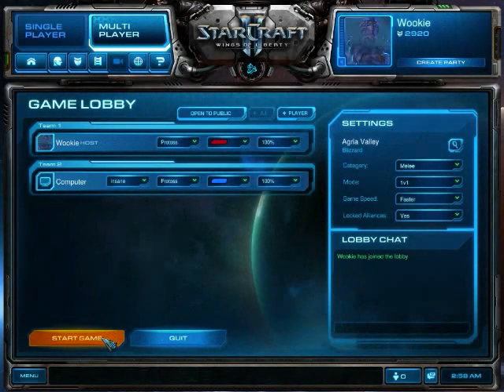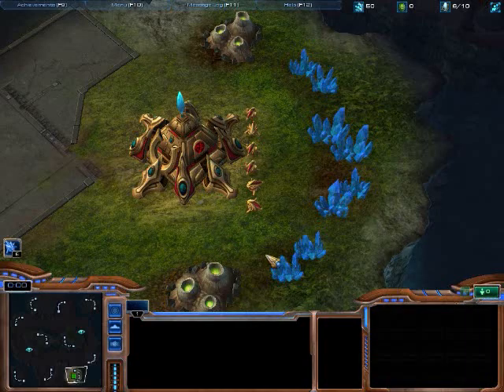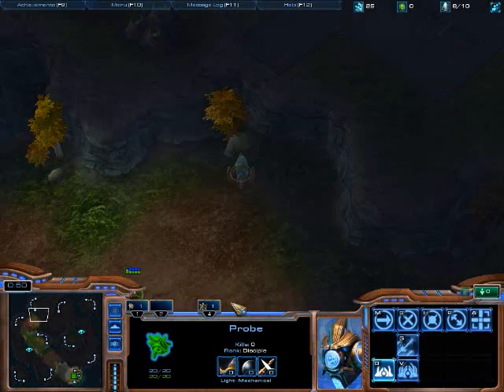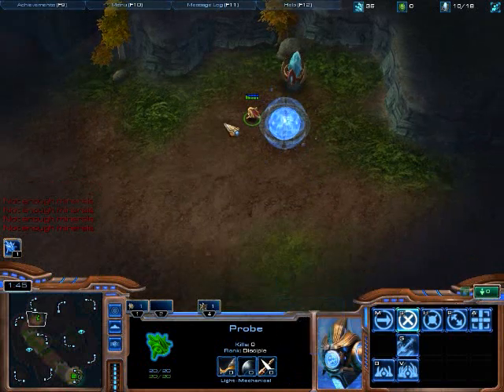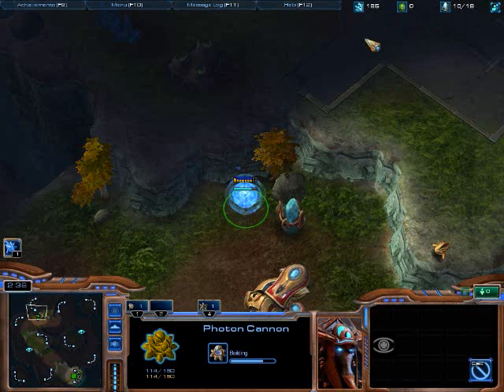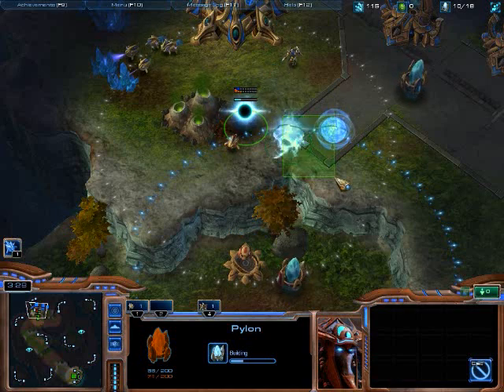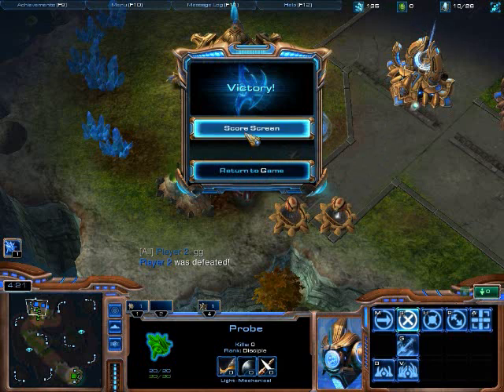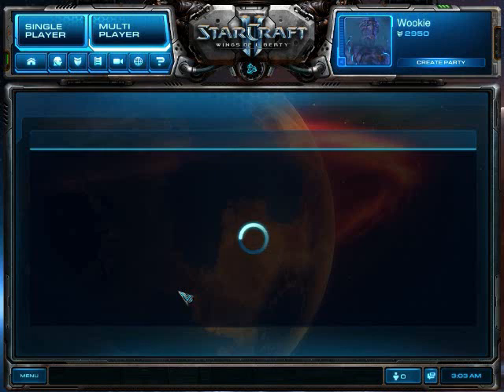SC2 - Insane AI Romp Tutorial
Destroy the computer on Insane in a 1v1 every time - in about 4 minutes.
Posted September 2011